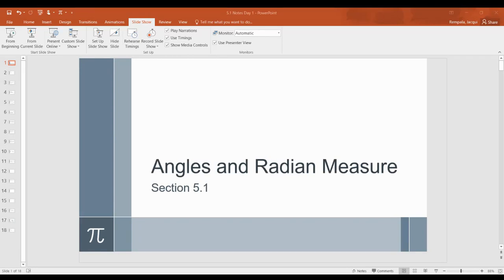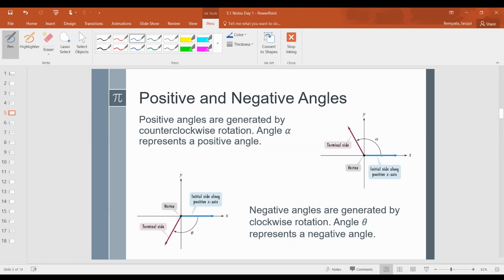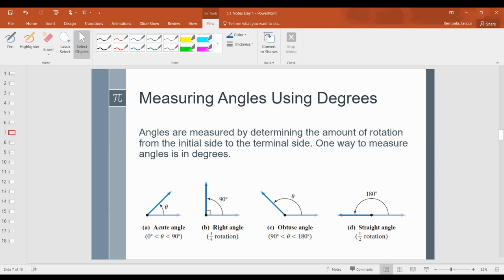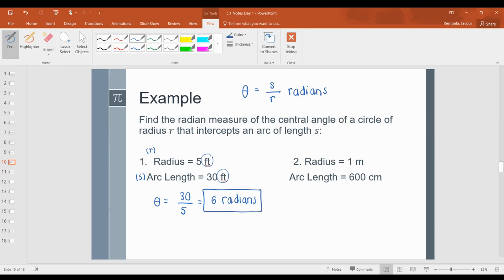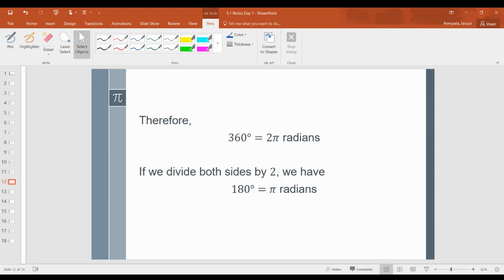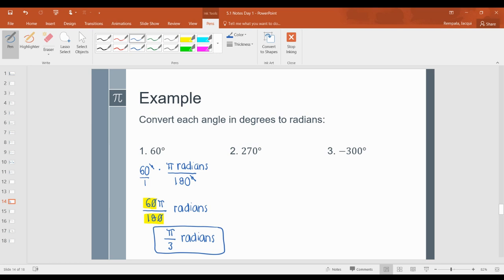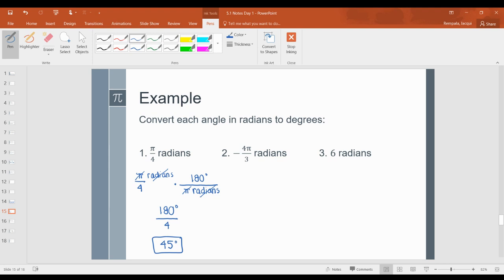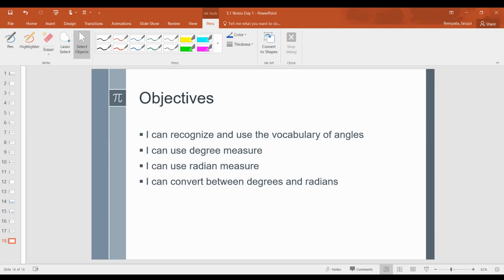H Algebra 2: Lesson 5.1 Day 1